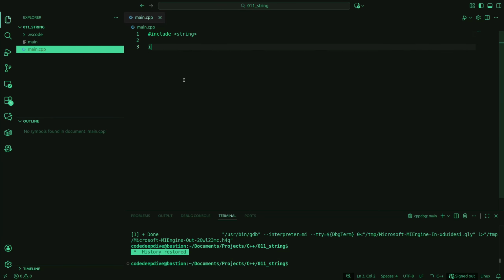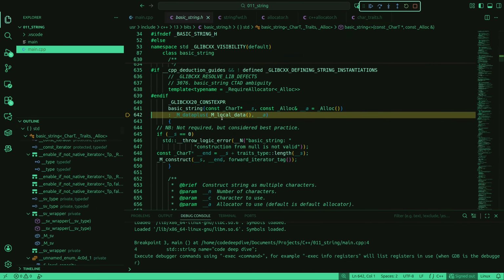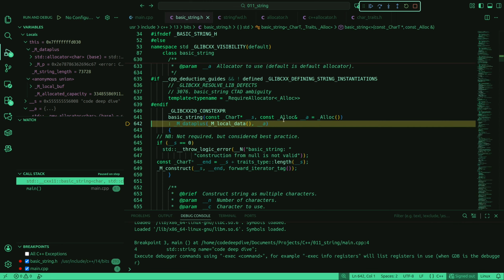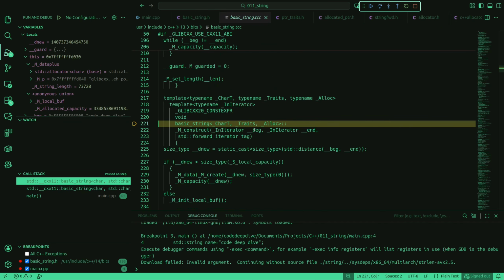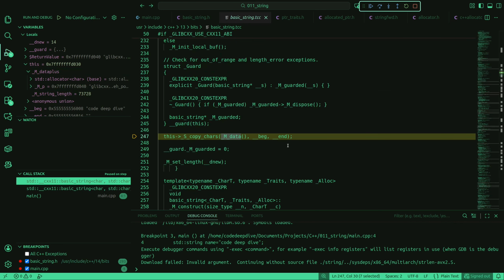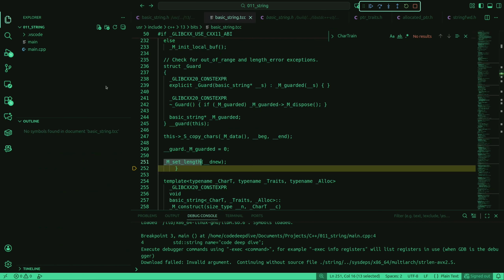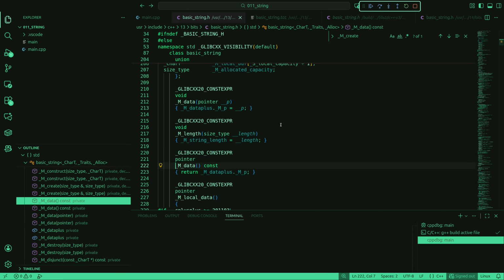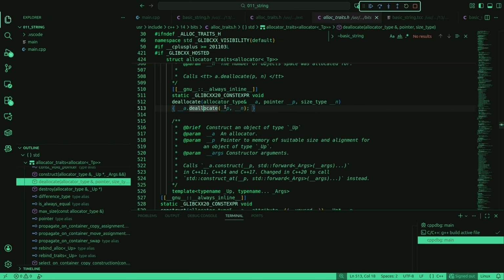Episode 11- C++ std::string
Ready to crack open the mysterious internals of one of C++’s most beloved 'containers'? In this episode we peel back the layers of std::string, dissecting its template‑driven architecture, the subtle dance between character traits and allocators, and the legendary small‑string optimisation that keeps everyday text lightning‑fast. We’ll trace how the union‑based capacity flag toggles between tiny buffers and heap‑allocated blocks, and how exponential growth regimes are baked into the allocate() chain.